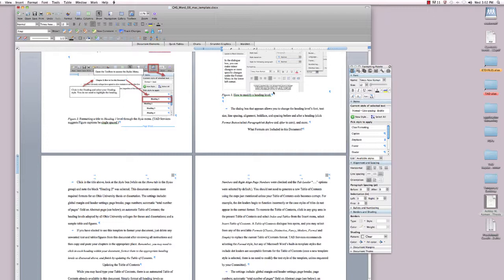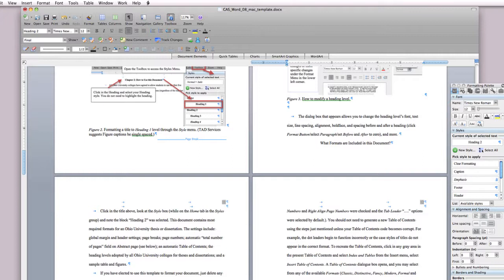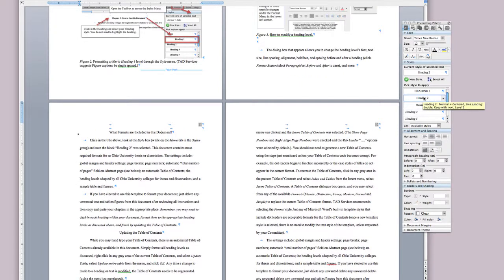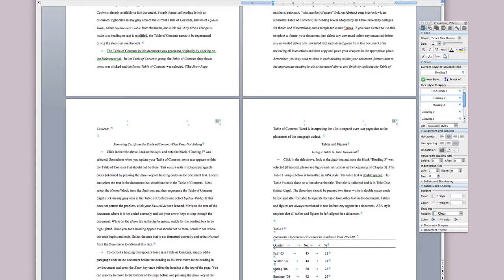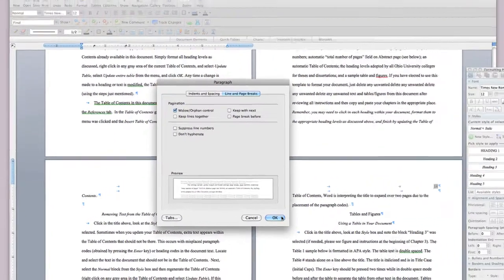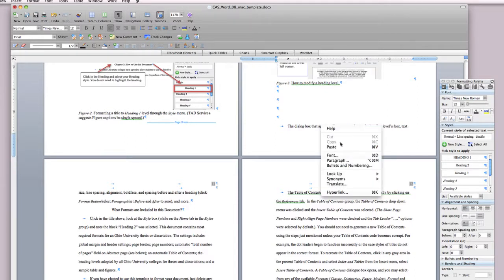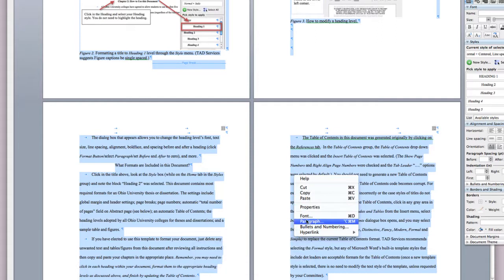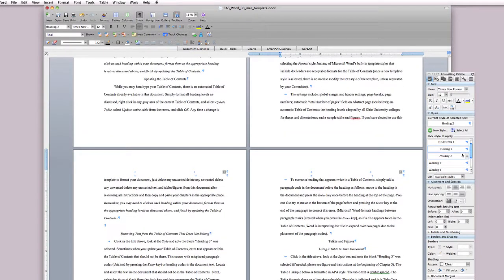TAD MAC WidowOrphan, Keep with next